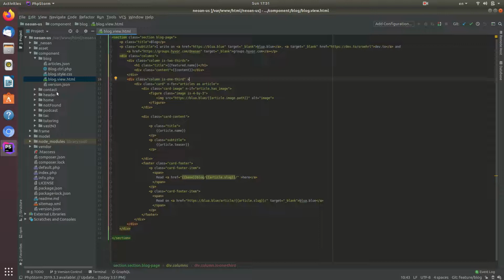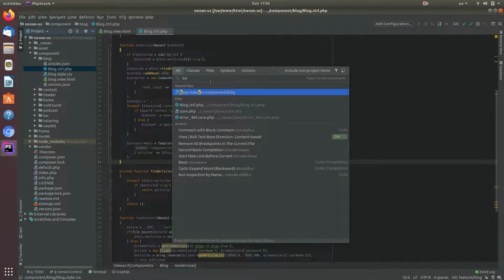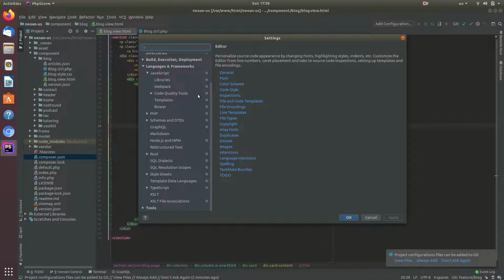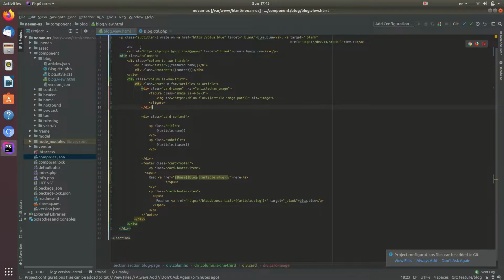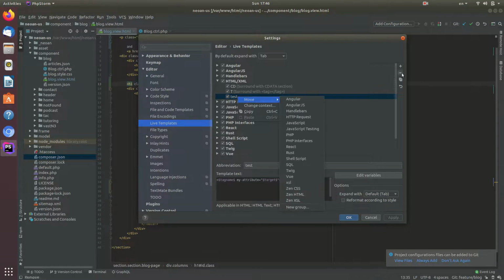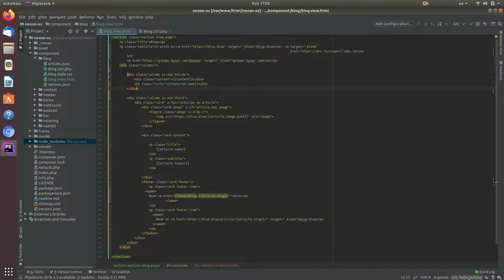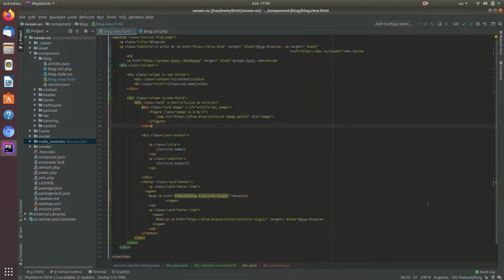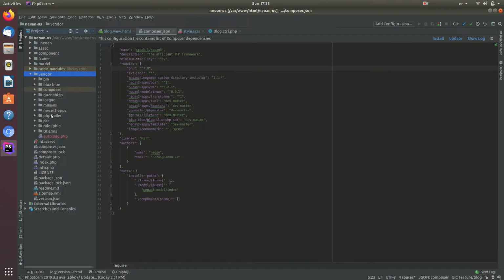WebDevs: Boost your productivity and master your IDE (PHPStorm)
The amount of time lost by not using your IDE to its fullest consumes energy, time, mood and health. In this little intro I want to introduce the most common needs and give enough tools to make you want to explore more.

From code completion, code style, live templates to navigation, we jump through various topics in order to see how certain functionalities can help us to be more productive. And when I say productive, I mean WAY  more productive.